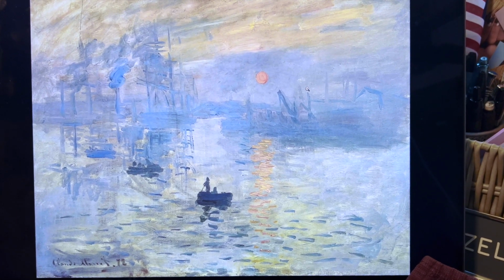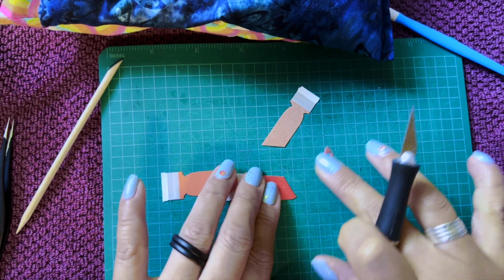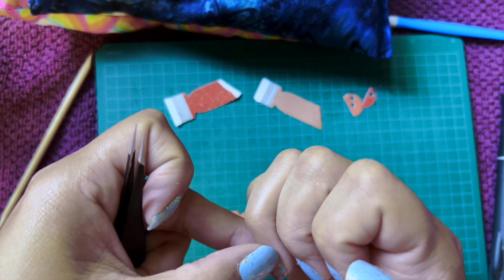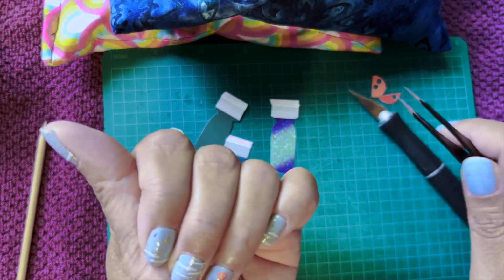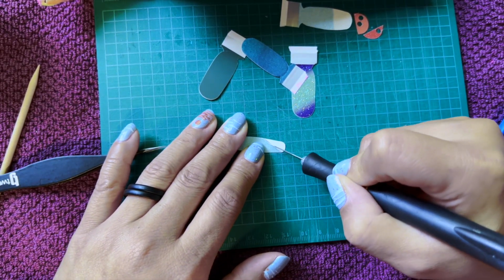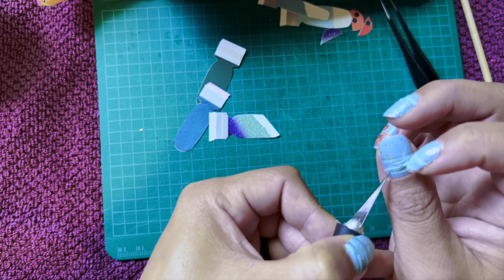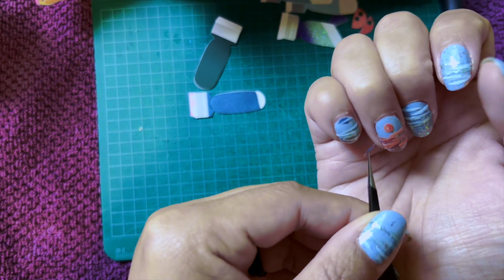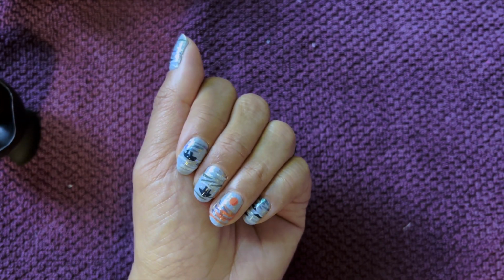Monet's Impression, Sunrise re-invented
Taking nail art to fine art! I did an art-inspired mani challenge in my VIP group and chose Claude Monet's Impression, Sunrise!